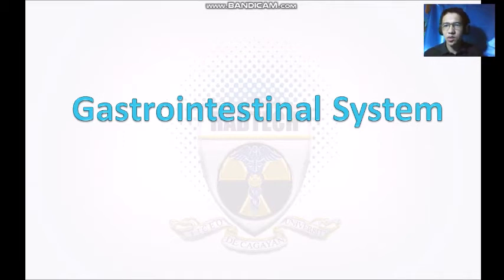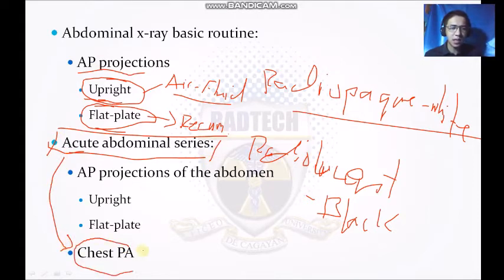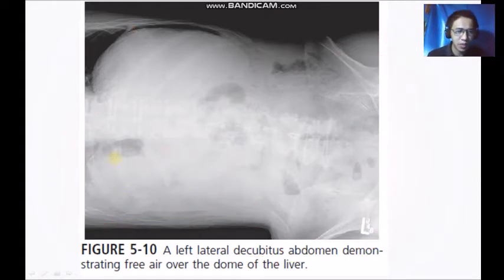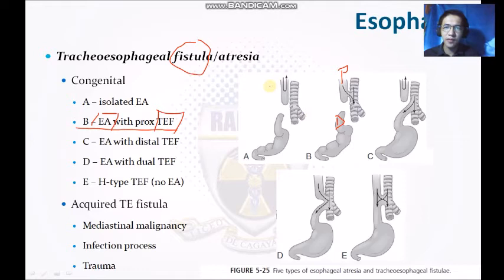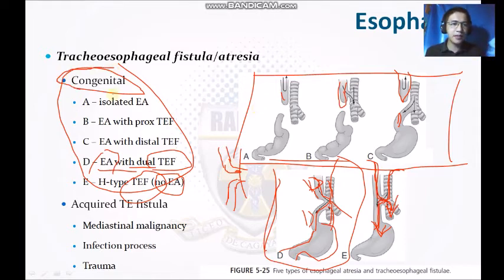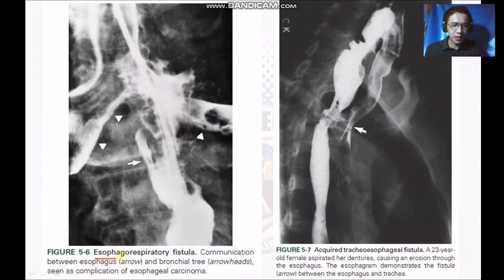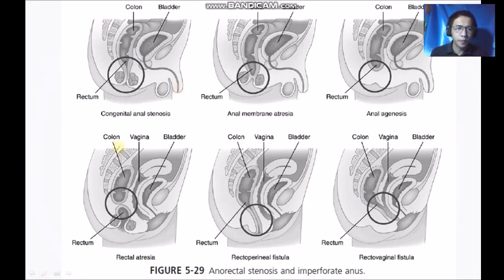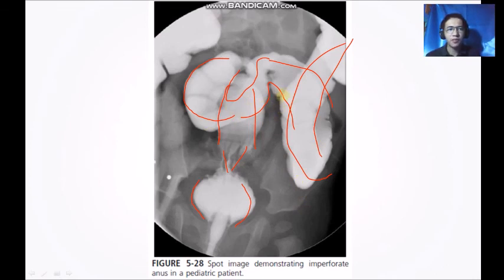RAD PATHO - GIT - VIDEO 1